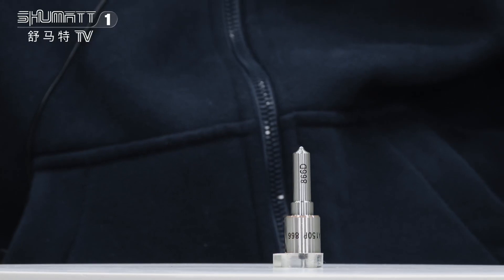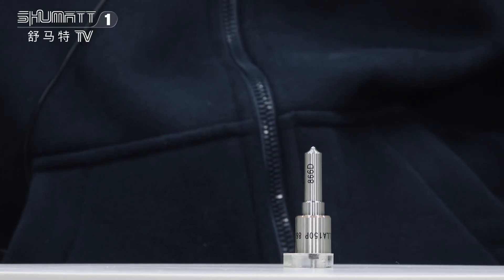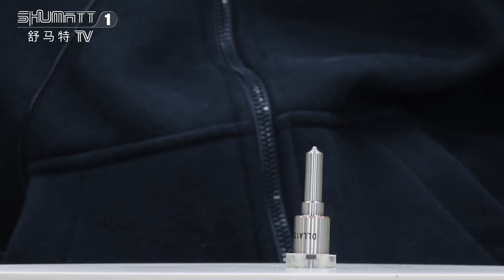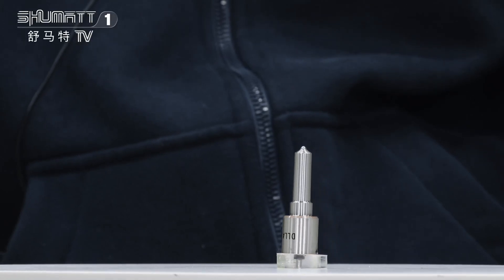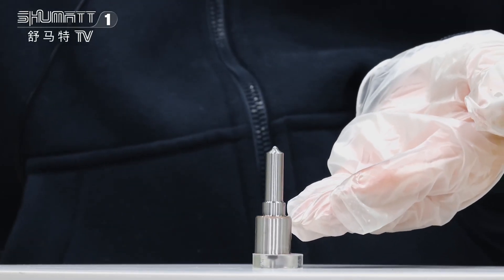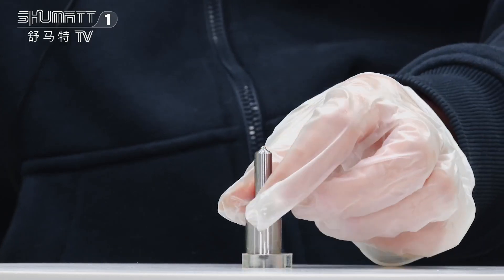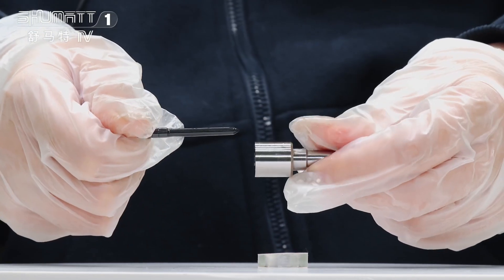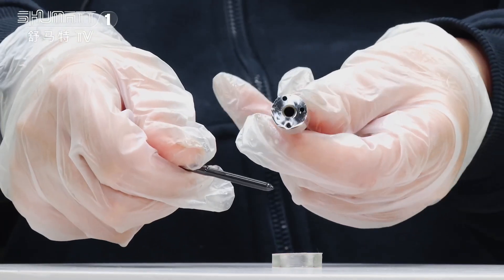DLLA150P866 injector nozzle G2 series for injector #0934008660 | China made new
★：Video introduction
 Brand : Shumatt
Product SKU: G1SL1LLA150P866
Product wrranty time: 6 months.
★：Video character introduction ：Shumatt live streamer Caitlin#
★： Video guide introduction ：directed by the Schumatt production and broadcast team